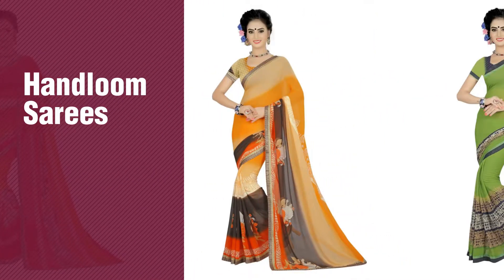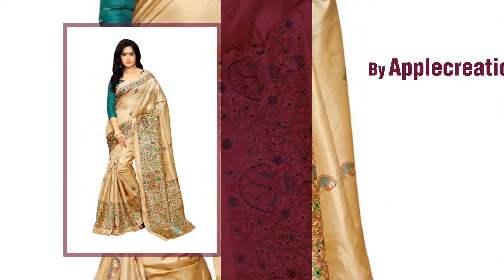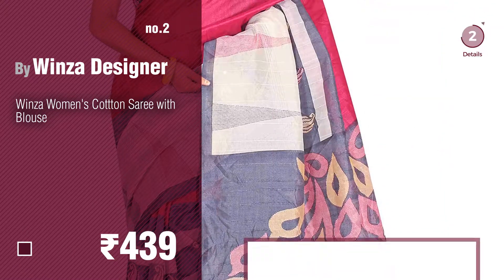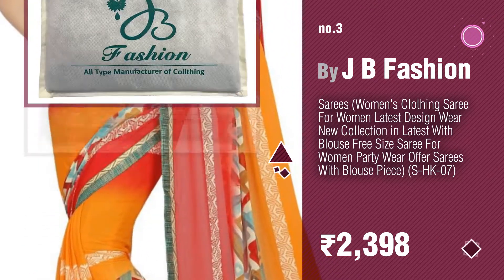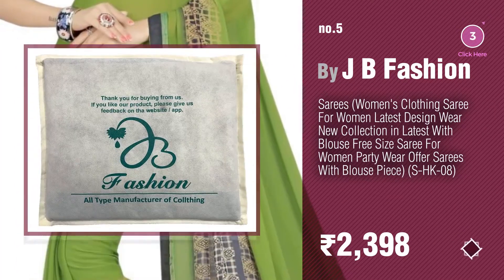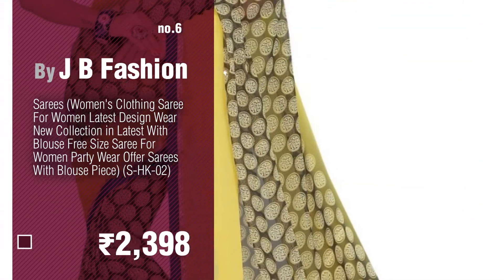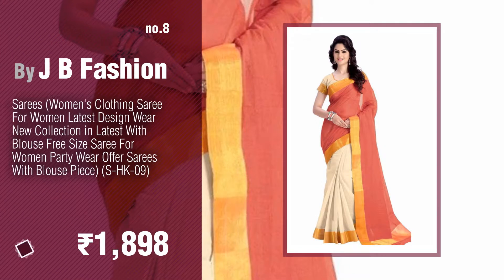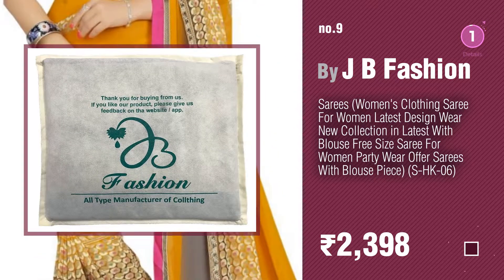Handloom Sarees Collection, Amazon India 2017 // Sarees New & Popular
Handloom Sarees Collection, Amazon India 2017

Applecreation Khadi Silk Saree (Mdb8404-D_Beige) by Applecreation

Winza Women's Cottton Saree with Blouse by Winza Designer

Sarees (Women's Clothing Saree For Women Latest Design Wear New Collection in Latest With by J B Fashion